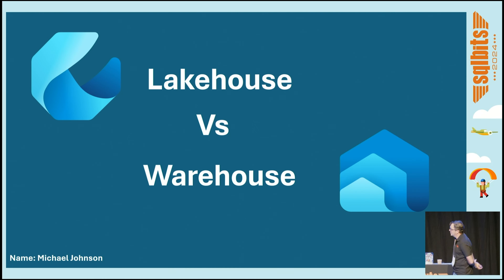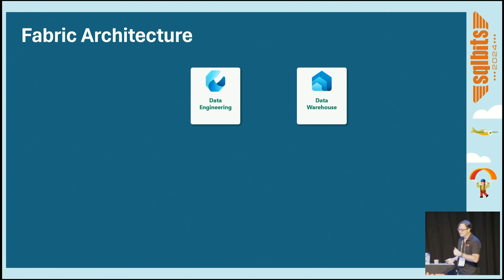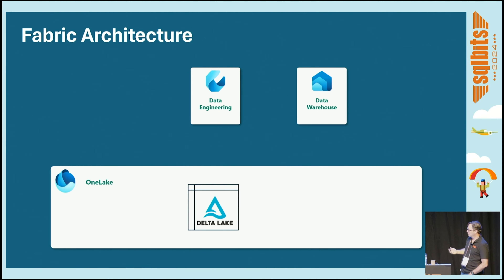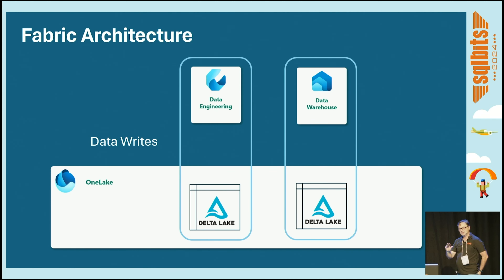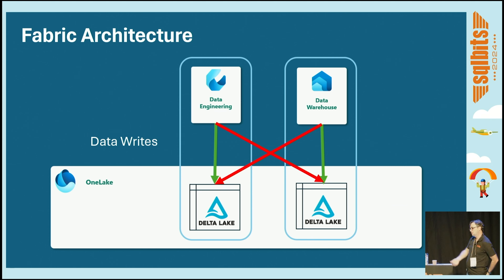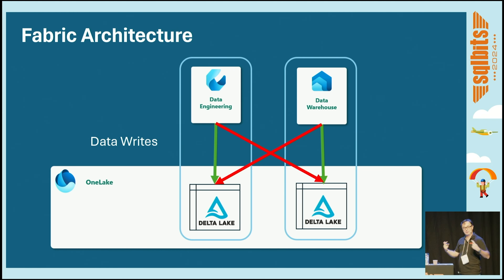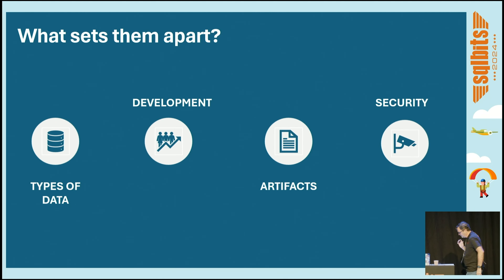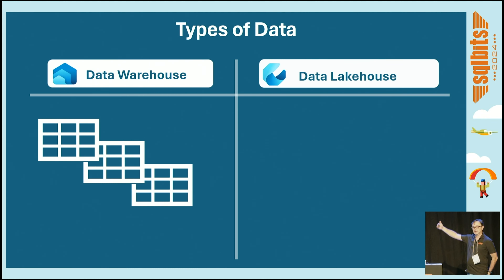Data Lakehouse Vs Data warehouse in Fabric, which is right for you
Microsoft Fabric offers a variety of data engineering solutions that can suit different needs and goals. However, this also means that choosing the right solution can be challenging and confusing for those who want to migrate to Microsoft Fabric.
Speaker BIO: Michael Johnson is a Business Intelligence architect and Microsoft data platform MVP living in Johannesburg, South Africa where he runs the local SQL User Group.